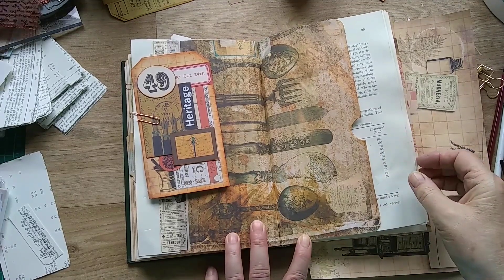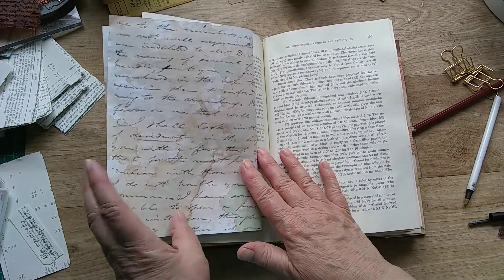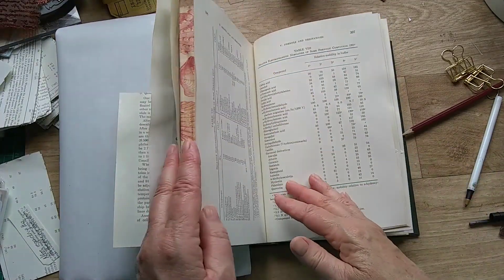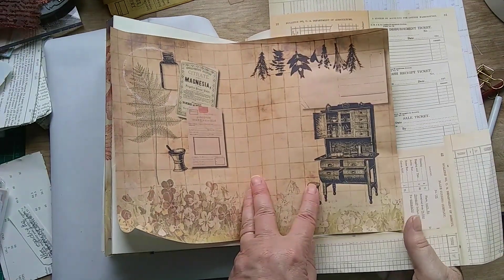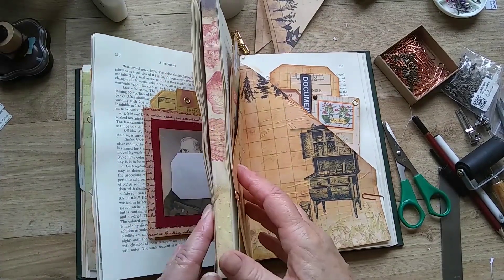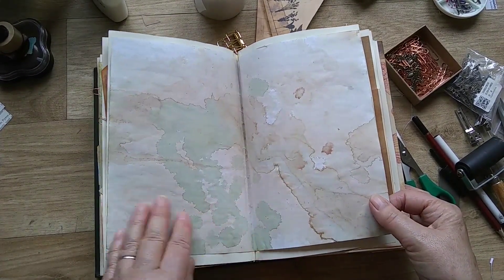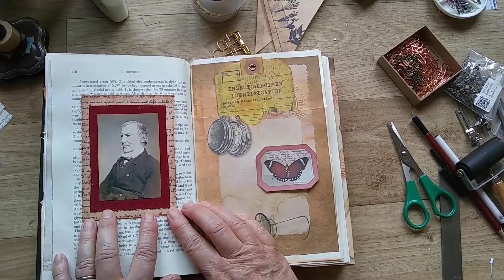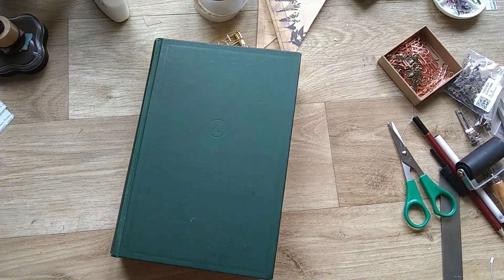Junk Journal vintage MUSEUM style Part 4 Altered Book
Using an old book to make a Junk Journal. Today I'm decorating pockets and pages.
Hope you like it and it inspires you to make something.